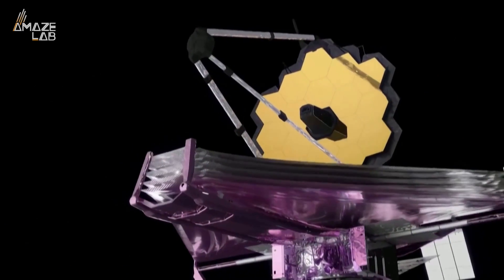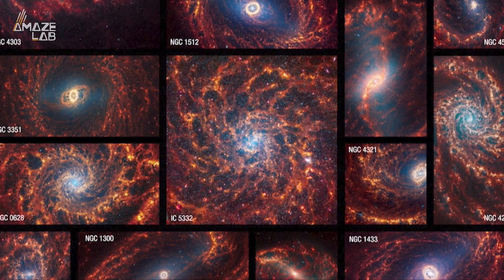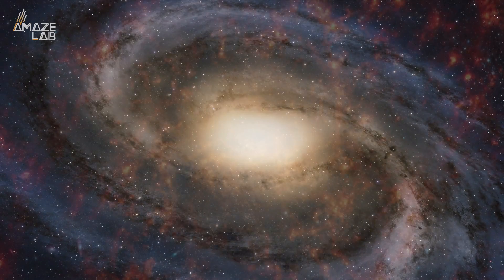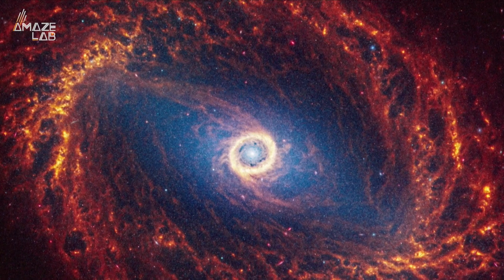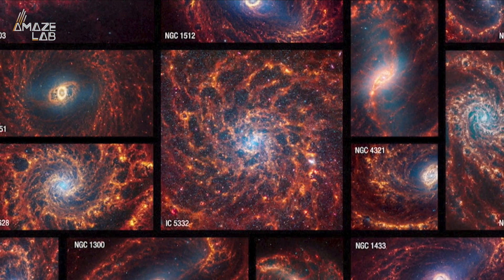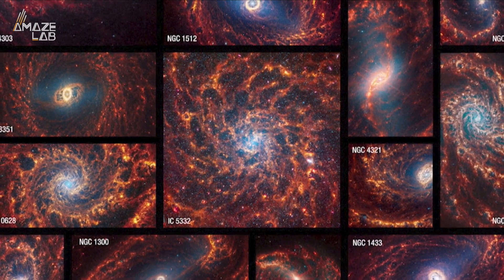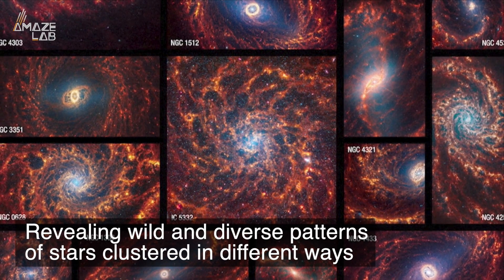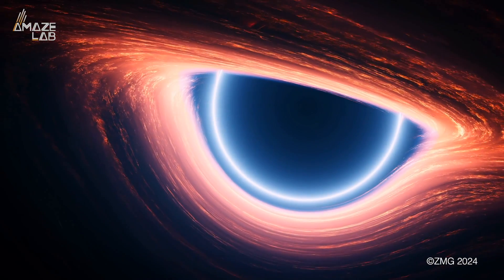The James Webb Telescope Just Captured 19 Unbelievable Photos Spiral Galaxies In Deep Space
The inner workings of spiral galaxies are of great import to astronomers, after all the Milky Way where we live is one. That’s why the James Webb Space Telescope just turned its finely tuned lenses into deep space, capturing the highest resolution images of spiral galaxies ever taken.